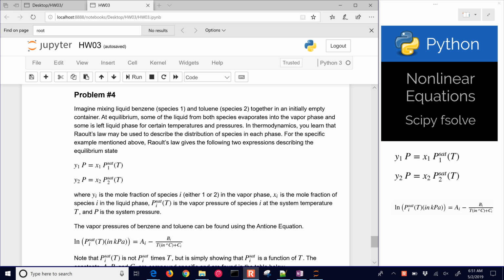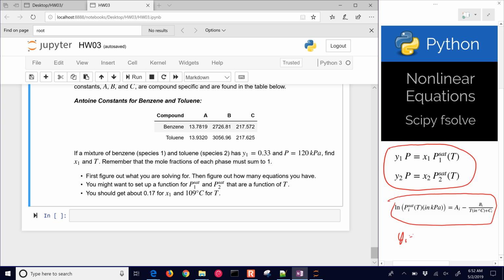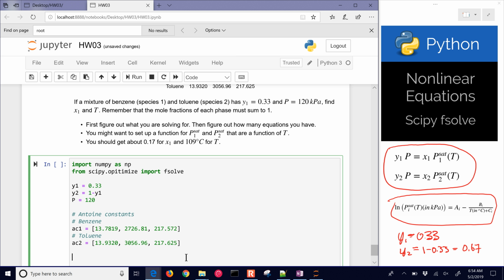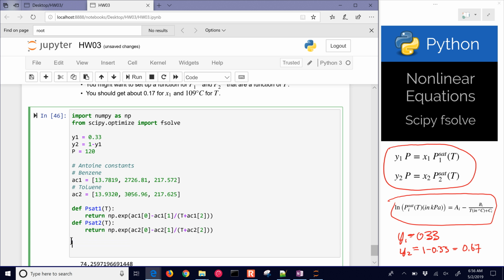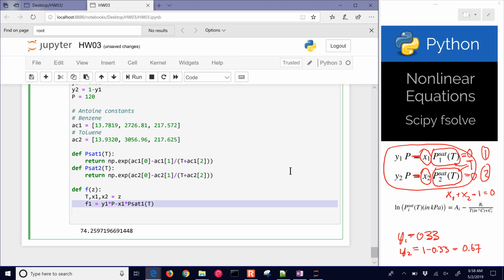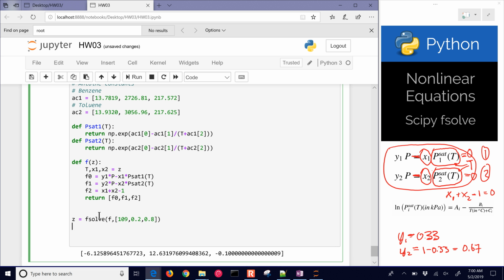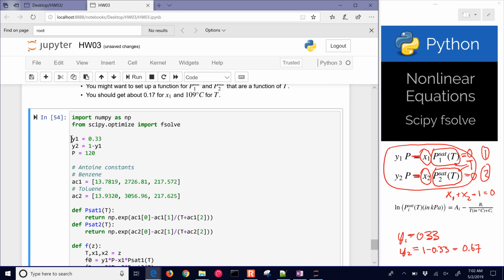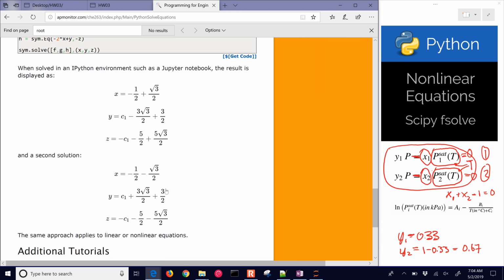Python 🐍 Solve Vapor Liquid Equilibrium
Vapor liquid equilibrium (VLE) calculations are important in applications that have liquid with vapor in thermodynamic equilibrium. This tutorial is an introduction to solving nonlinear equations with Python such as those that come from VLE predictions. In this case, Raoult's law is used to find the temperature and liquid composition, given a pressure and vapor mole fractions of benzene and toluene.